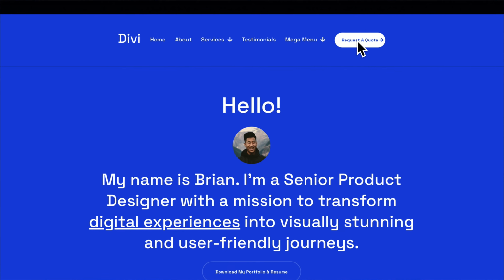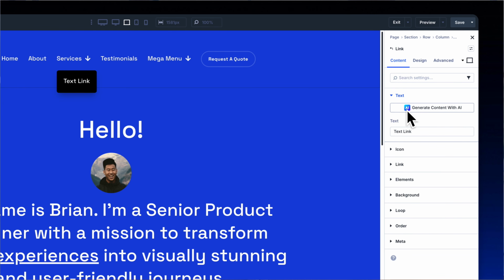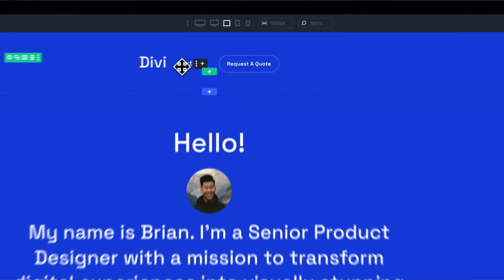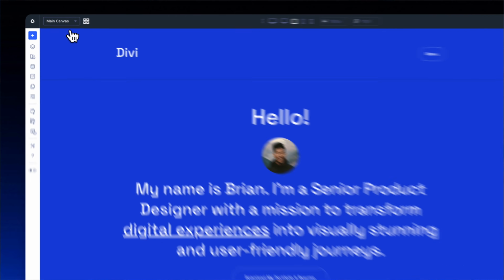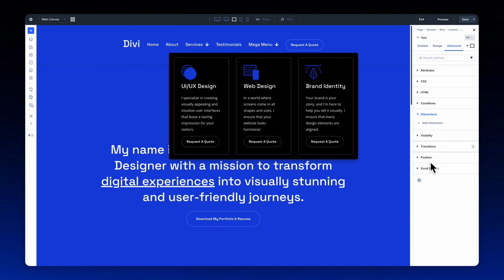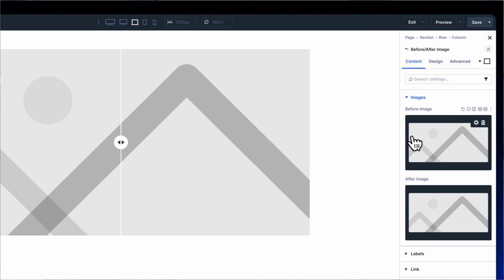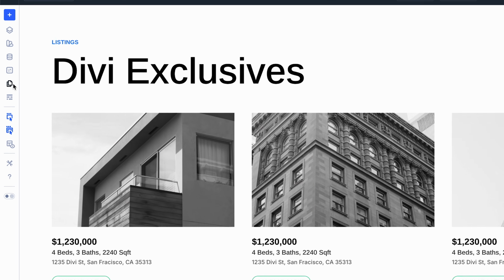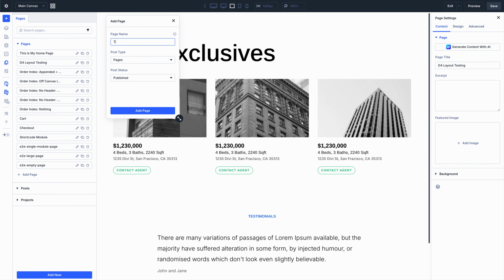New Menu Modules, Menu Looping and Interactions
Today, we are introducing new menu components, menu looping, and selector-based targeting and breakpoint triggers to the interaction builder. These new features, along with Divi 5’s broader systems like canvases and semantic elements, all come together to give you the freedom to build any type of menu, including mega menus, slide-in menus, and more. We aren’t done adding more menu features. We’re adding them piece by piece, and each piece unlocks a broad range of new possibilities.

Timestamps ⏰
0:00 Intro
0:36 Link & Dropdown Modules
1:22 Menu Loops
1:49 Selector Interaction Targets
2:45 Breakpoint Triggers
2:51 Before/After Image Slider
3:11 Try Divi 5 Today
3:37 Page Manager
3:55 Like & Subscribe